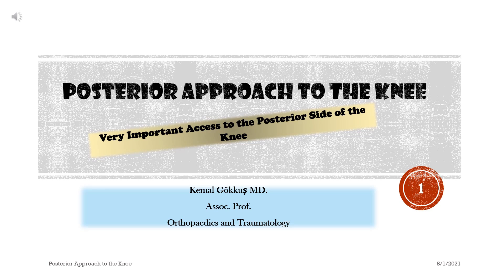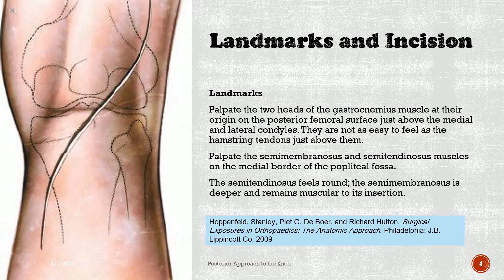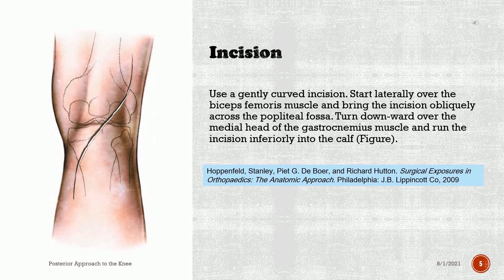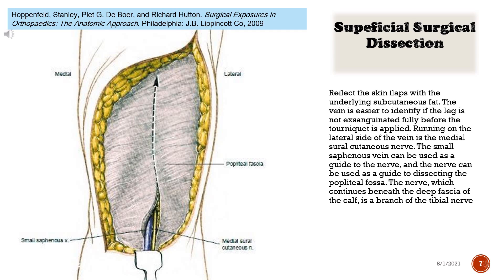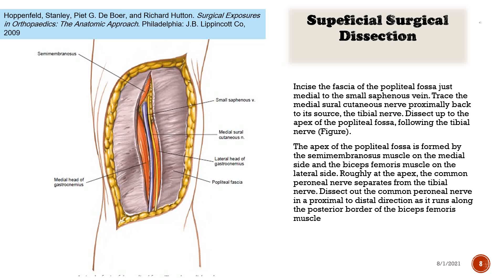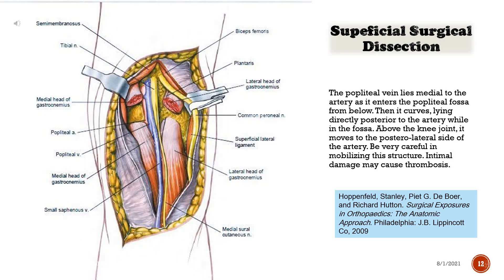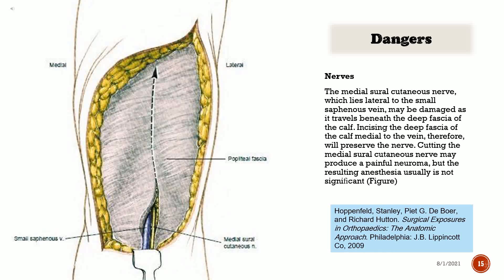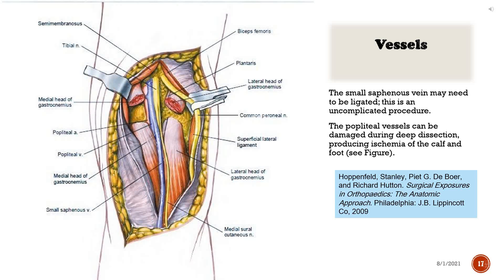Posterior Approach to the Knee.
A posterior approach is primarily a neurovascular approach. Orthopedically,   it rarely is needed because the medial and lateral approaches each provide good access to half the posterior capsule. Its uses include the following:
Repair of the neurovascular structures that run behind the knee in cases of trauma.
Repair of avulsion fractures of the site of attachment of the posterior cruciate ligament to the tibia.
The recession of gastrocnemius muscle heads in cases of contracture.
Lengthening of hamstring tendons.
Excision of Baker’s cyst and other popliteal cysts.
Access to the posterior capsule of the knee.